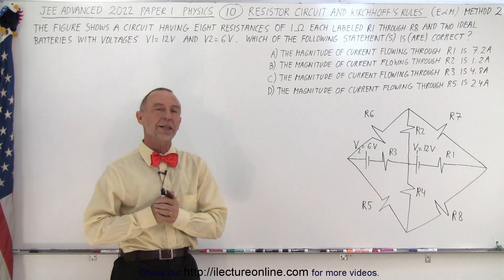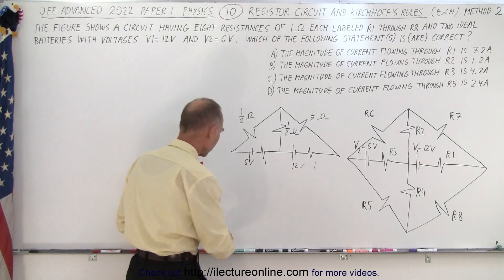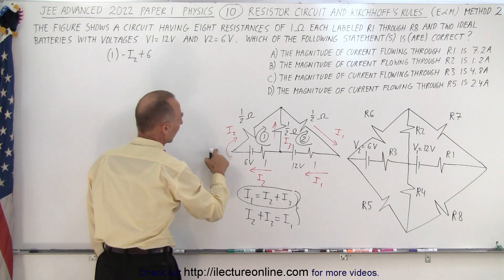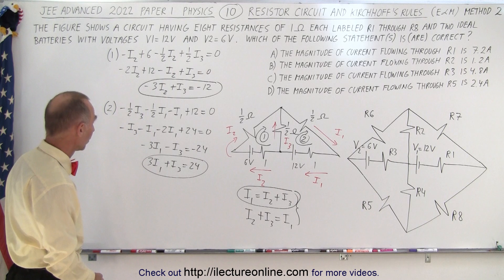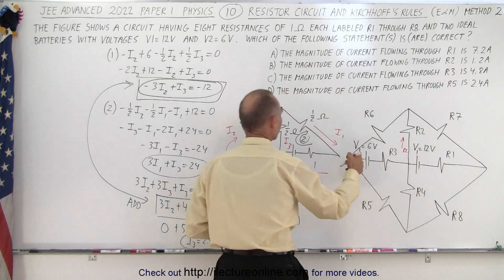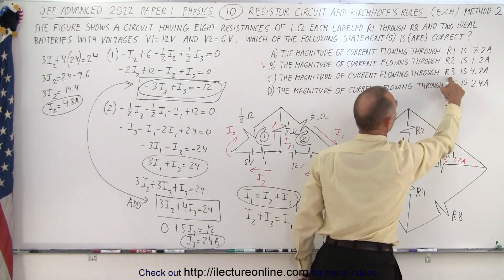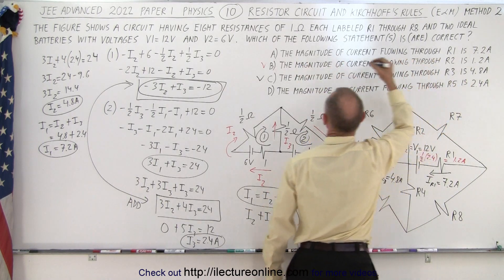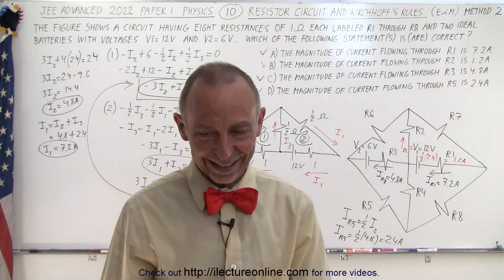JEE Advanced Physics 2022 Paper 1: #10 Resistor Circuit and Kirchhoff's Rule (Method 2)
(Method 2)  The figure shows a circuit having eight resistances of 1ohm each labeled R1 through R8 and two idea batteries with voltages V1=12V and V2=6V. Which of the following statement(s) is (are) correct?
(A) The magnitude of the current flowing through R1 is 7.2A.
(B) The magnitude of the current flowing through R2 is 1.2A.
(C) The magnitude of the current flowing through R3 is 4.8A.
(D) The magnitude of the current flowing through R5 is 2.4A.

Title seach on other plateforms:  JEE Advanced Physics 2022 Paper 1: #10 Resistor Circuit and Kirchhoff's Rule (Method 1)
Title search on other plateforms:  JEE Advanced Physics 2022 Paper 1: #11 Flow ub a Pipe + Adiabatic Expansion